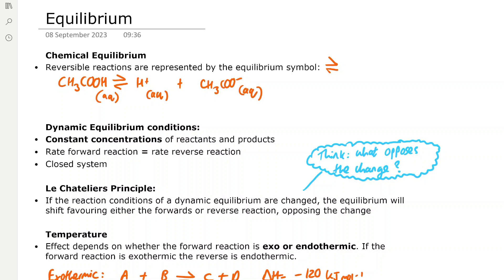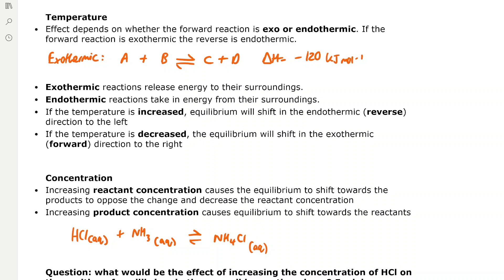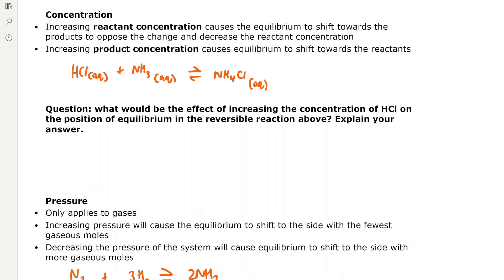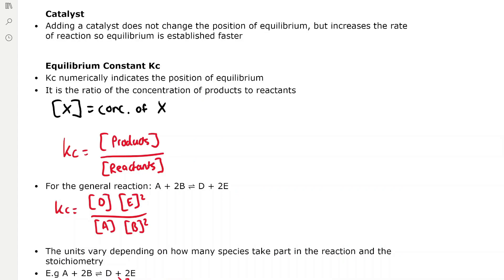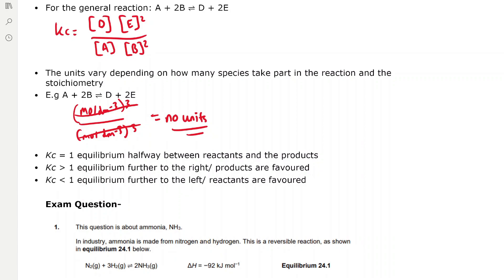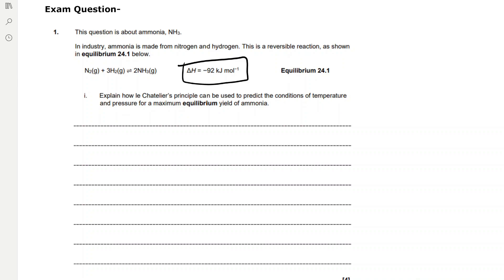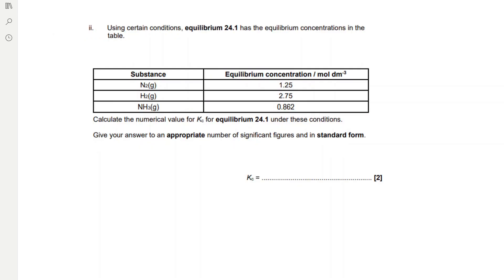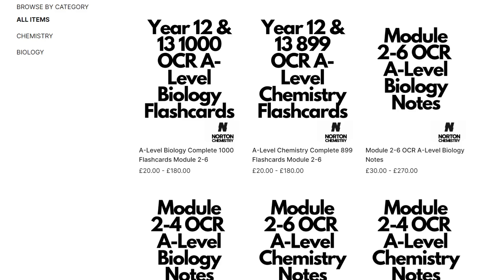A* Equilibrium Revision OCR A-Level Chemistry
Dynamic Equilibrium Revision Module 3 OCR A-Level Chemistry. In this A* Revision Video, I help students understand and apply the difficult Equilibrium Topic, including the conditions in dynamic equilibrium, Le Chateliers Principle, the effects of temperature, concentration, pressure, and catalysts on the position of equilibrium, the equilibrium constant Kc ( how to calculate Kc and its units as well as interpreting the meaning of Kc to determine the position of equilibrium numerically.) At the end, I do an exam question on the Haber Process and Kc to help students apply their knowledge to exam contexts.

Timestamps:
00:00 Intro
00:08 Chemical Equilibrium
00:21 Dynamic Equilibrium Conditions
00:57 Temperature
02:09 Concentration
02:55 Pressure
03:29 Catalysts
03:40 Equilibrium Constant Kc
05:33 Exam Question 1- The Haber Process
06:58 Exam Question 2- Calculating Kc Equilibrium Constant
07:58 Website & Outro